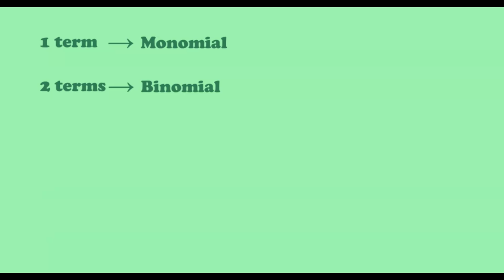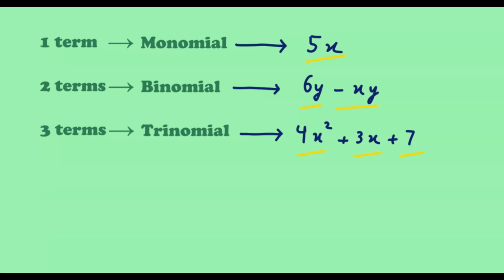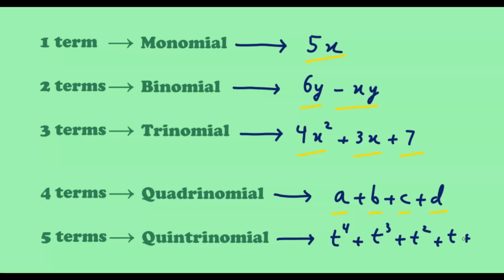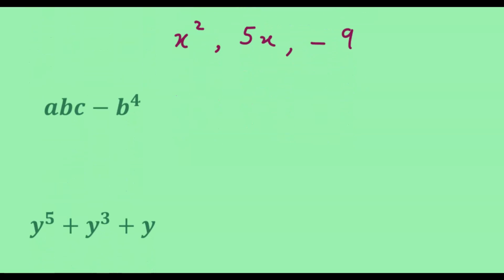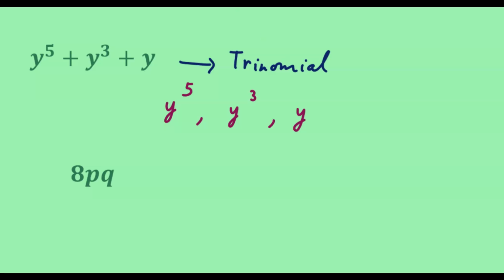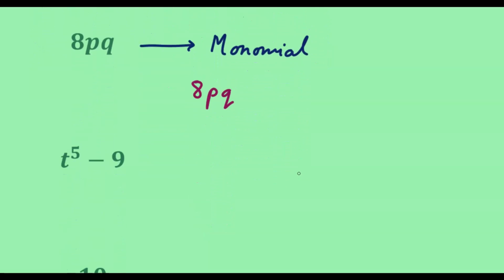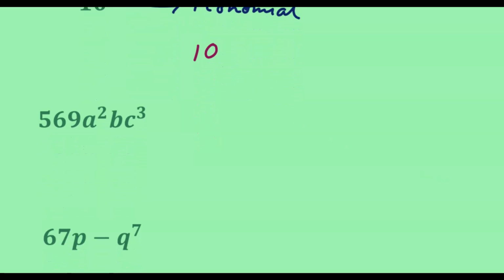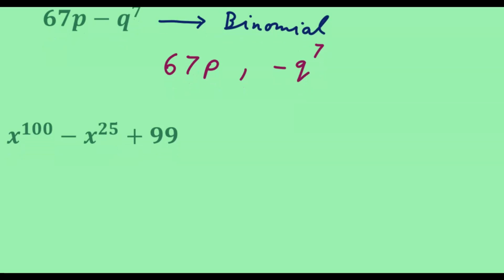Classification of Polynomials by the Number of Terms | Pre-Algebra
In this video, we learn how to classify polynomials by the number of terms they have. We also go over a few practice problems.

0:00 Terms and Polynomials
0:27 Monomials, Binomials and Trinomials
1:42 Quadrinomials and Quintrinomials
2:48 Practice Problems

Do you want to know what a term is and what a polynomial is? Then check out this video!